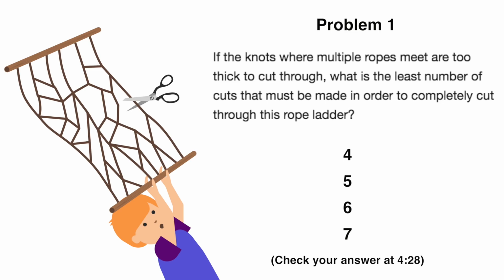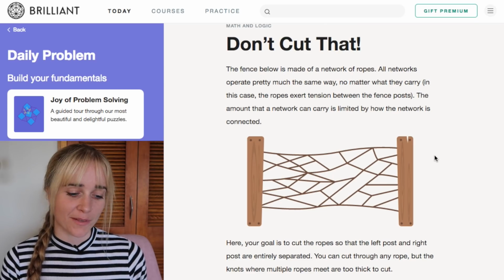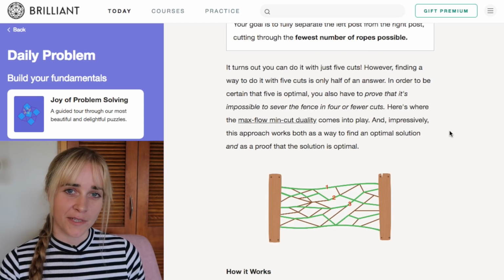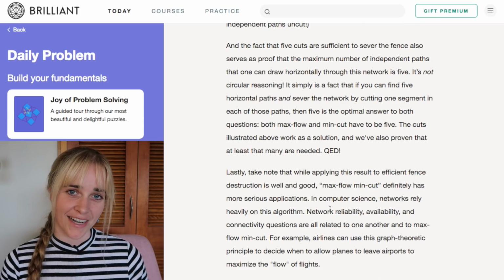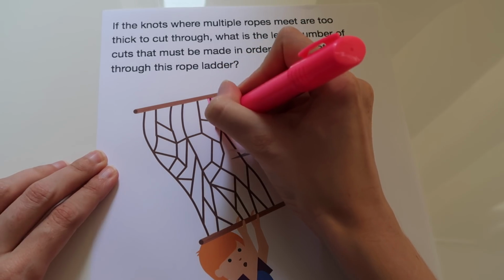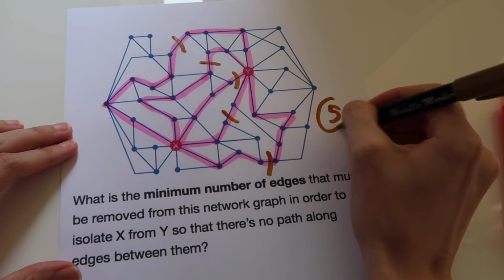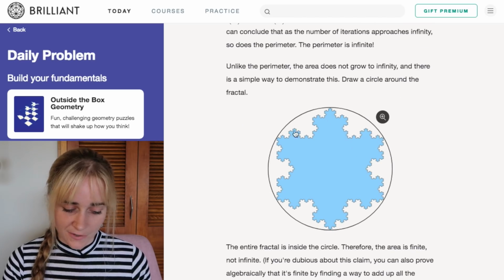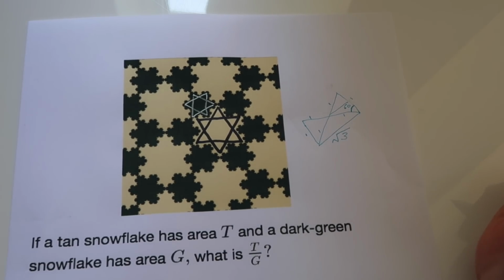3 math puzzles for the algorithmically inclined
Solution timestamps: Q1 4:28, Q2 5:13, Q3 7:32.

Some math puzzles looking at the max-flow min-cut algorithm and Koch Snowflake.

Please help to contribute to subtitles and translations for my videos! Just hit the settings wheel in the corner of the video, then subtitles, then add. I greatly appreciate any contributions :)